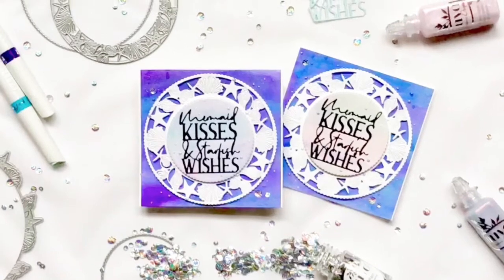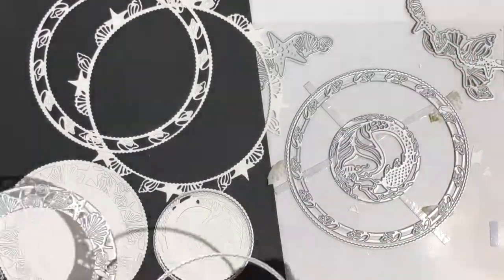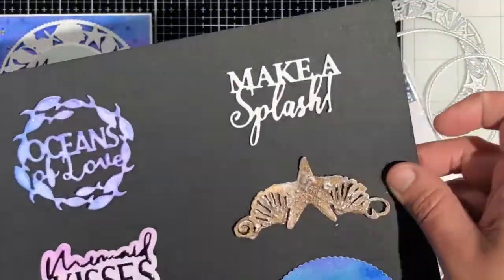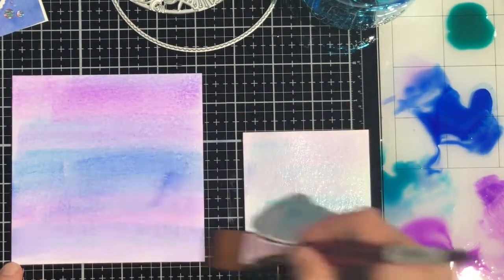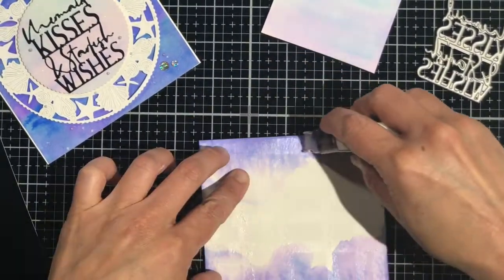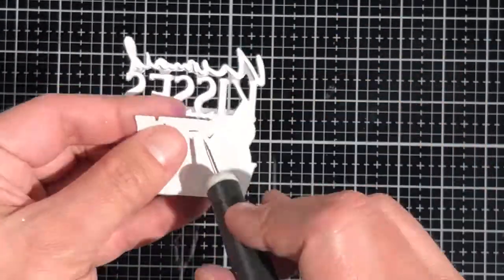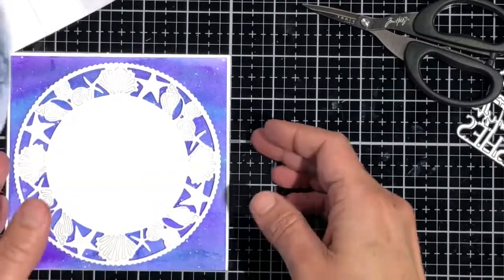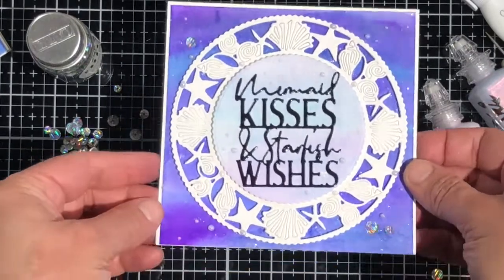Mermaid Kisses and Starfish Wishes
In this video I share information and tips on the Tonic Studios Mermaid With Love Die Range. I also share the process of making a card from watercoloring the different layers to adding embellishments.

——— S U P P L I E S ———TONIC UK

• Craft Perfect - Ultra Smooth - 9565E - Craft Perfect - Ultra Smooth

• Craft Perfect - Mirror Card - Glossy Black A4 - 9444E - Craft Perfect - Glossy Black Mirror Card

• Craft Perfect - Adhesives - Double Sided Adhesive Sheets - A4 (5/PK) - 9760e